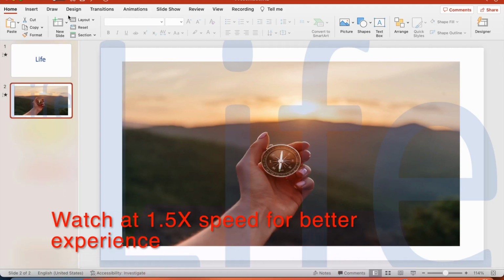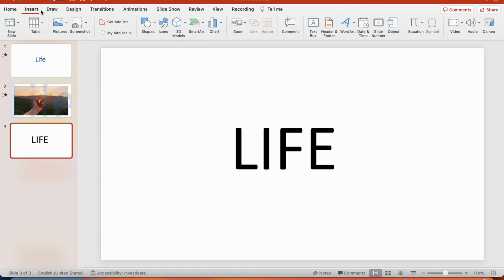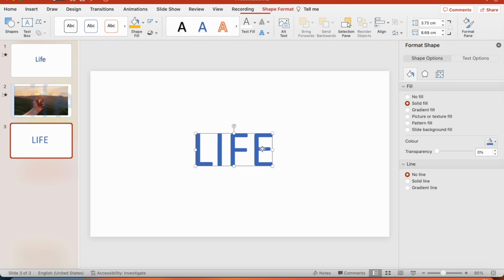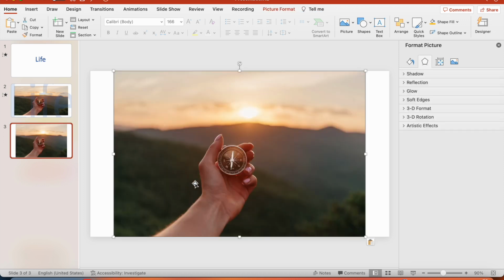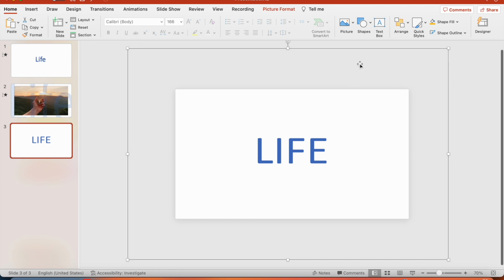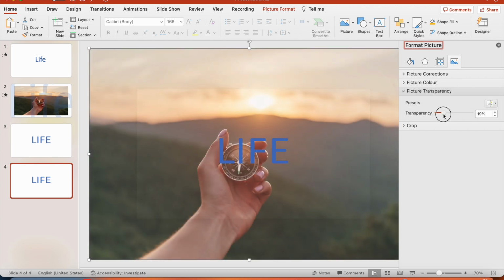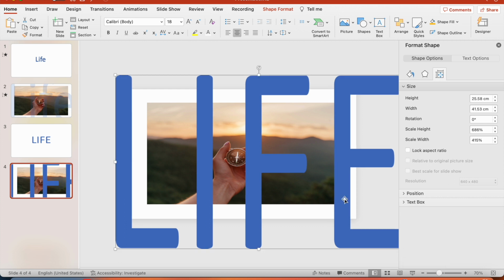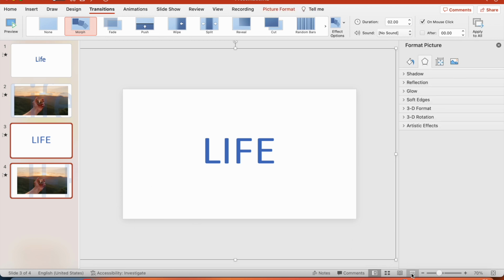Creating Dynamic Presentations with Zoom In/Out and Morph Transitions in PowerPoint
Learn how to make awesome Powerpoint presentation and easy steps.

Creating a zoom in and zoom out effect using morph transition in PowerPoint can be a killer presentation idea for both business and casual settings.

This effect is useful when you want to draw attention to a specific part of the slide. Here are the steps to create this effect:

1.Duplicate the slide you want to add the effect to
2.Enlarge the object or text you want to zoom in on
3.Add the enlarged object or text to the duplicated slide
4. Apply the Morph transition to the slides
5. Set the timing for the slides to advance automatically

By following these steps, you can create a dynamic and visually appealing presentation that effectively conveys your message.

The zoom in and zoom out effect can help you engage your audience and make your presentation more memorable.